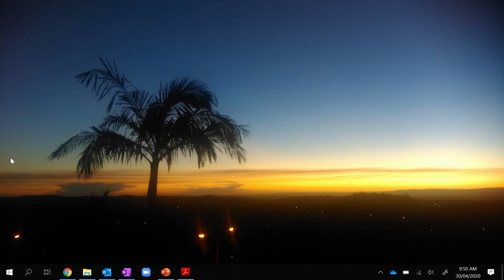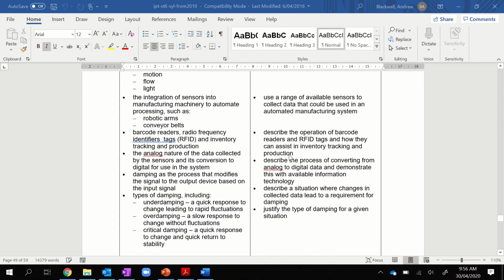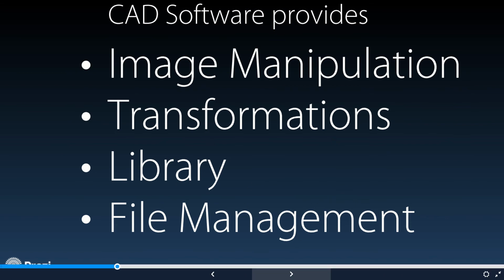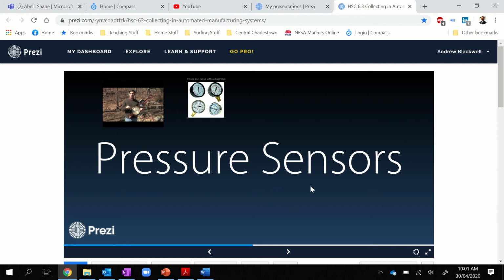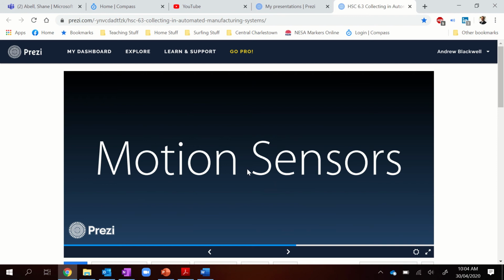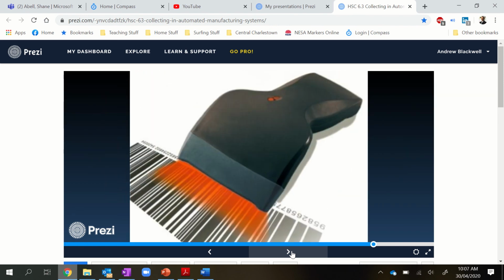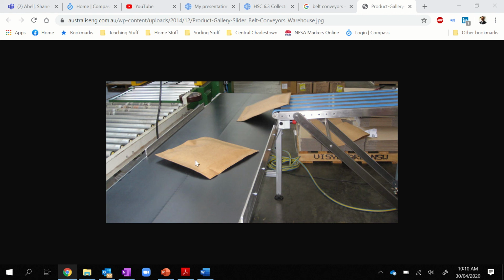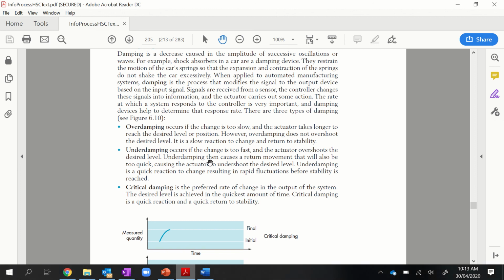Chapter 6.3 Collecting in an Automated Manufacturing Systems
Collecting for an automated manufacturing system involves using CAD/CAM, sensors, barcode readers and analog-to-digital conversion.